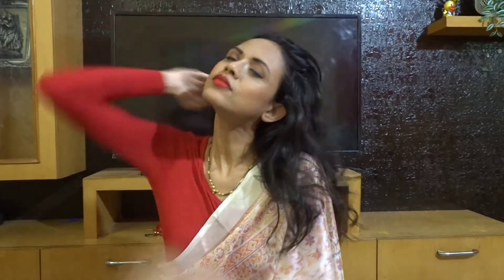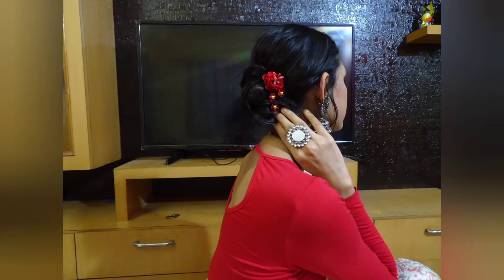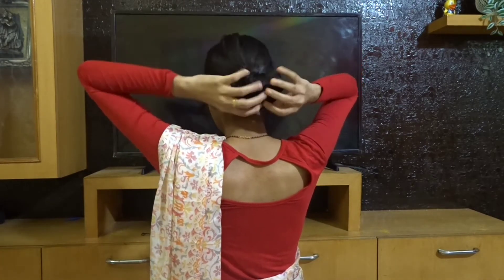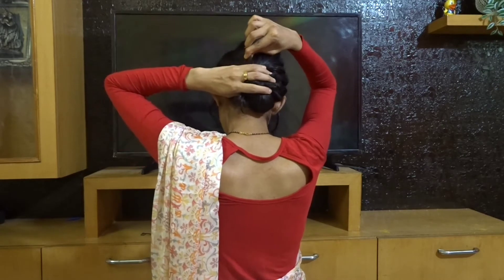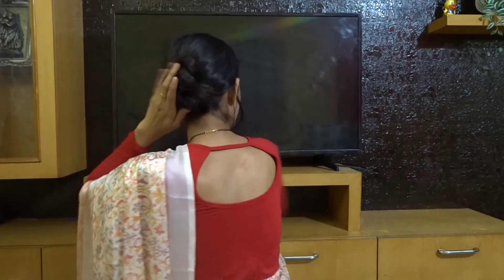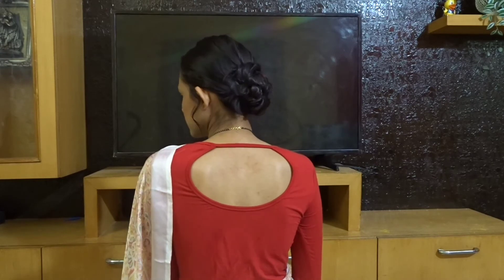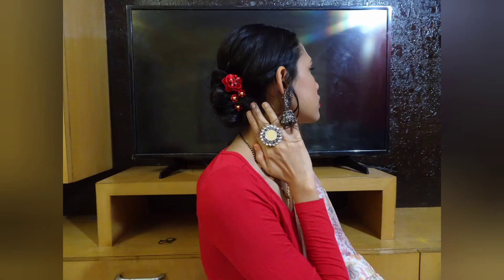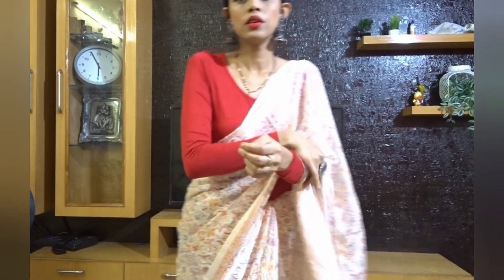Easy Diwali or Festive Hairstyle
Hi Guys,

I have created a beautiful Hairstyle for Festivals.

Hope this will be helpful for all the beautiful ladies.

Thanks
Shalini Kumar